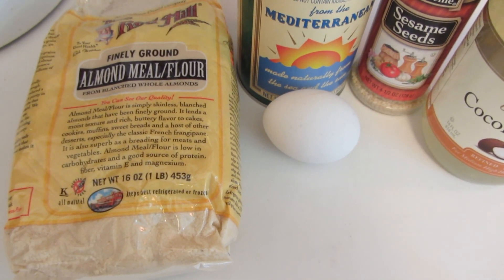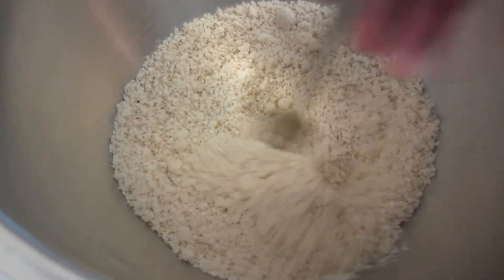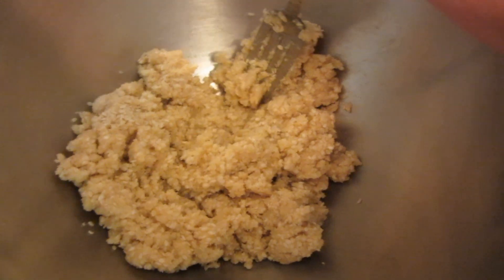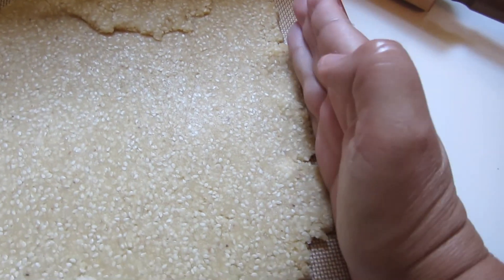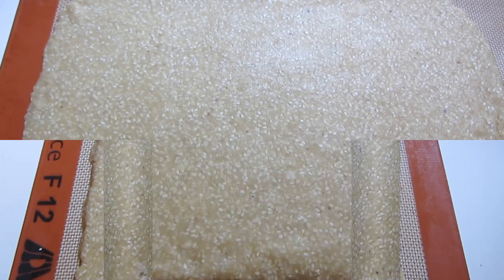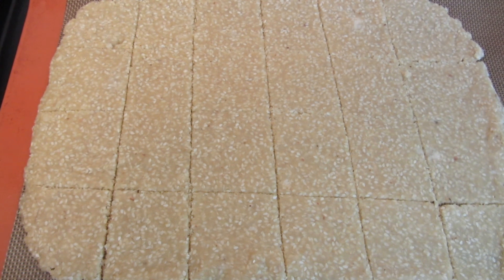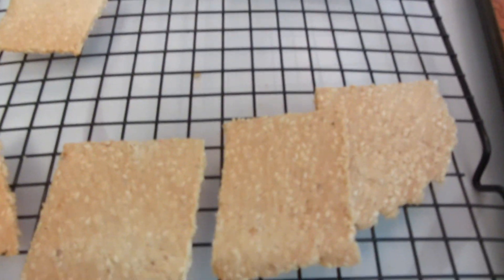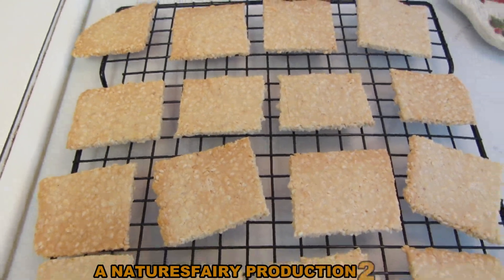Gluten Free Almond Sesame Seed Crackers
Pre-heat oven 350*
Mix in a large bowl:

1 ½ Cups Bob's Red Mill Almond Meal Flour

½ tsp. Sea Salt

½ Cup Sesame Seeds

In a small bowl whisk:
1 Large Egg
1 TBL. Coconut Oil

Pour the egg and oil over the dry ingredients and mix with a fork until combined.
Making sure all the flour has been mixed in.

Place on a Silpat Baking Mat or Parchment Paper

Place a second Silpat Baking Mat on top..If you don't have a Silpat place a piece of Wax Paper on top to help roll out the dough so it doesn't stick. Push down to flatten the dough a little bit.

Using a rolling pin ~ roll out flat

You will have to reshape the dough a few times to get a rectangular or Square shape

Try to make the dough the same thickness.

Carefully score/cut the crackers making sure you do not cut the Silpat Baking Mat

Place the Silpat Baking Mat or the Parchment paper onto a Cookie Sheet. (Do not bake on the wax paper)

I turned my pan around at 10 minutes because my oven tends to bake unevenly

If some of the outer edge Crackers begin to get golden brown before the center crackers.

Carefully remove them with a spatula.. they come apart very easily but will be very hot.

Cool on a wire wrack.

I baked the middle crackers an extra 2 minutes.

After all the crackers have been cooled place in a container.

These taste wonderful plain or with butter or a nice cheese.

I stored mine in a Container on the counter and they stayed fresh for 2 weeks.